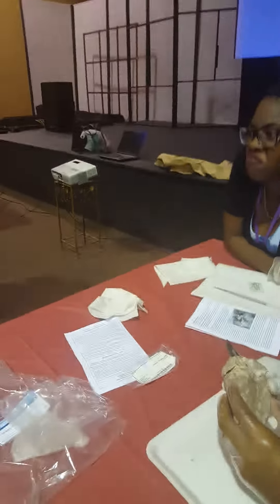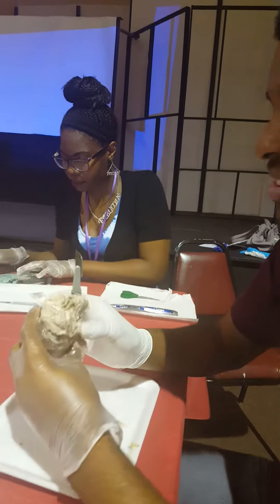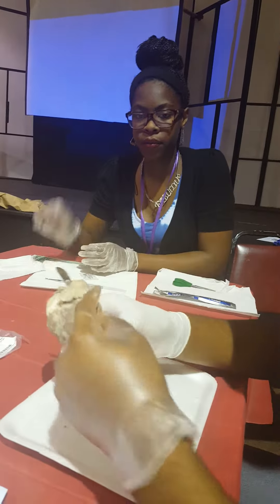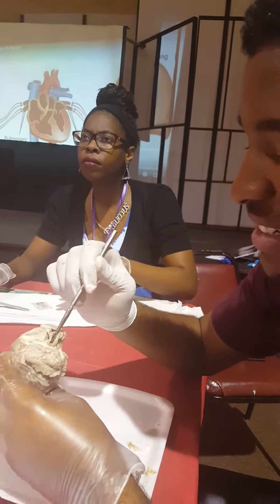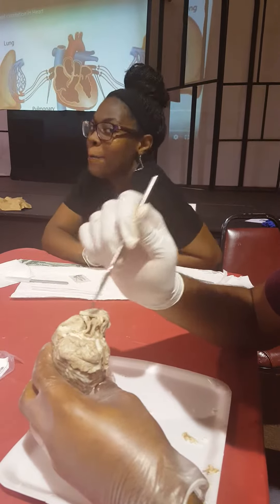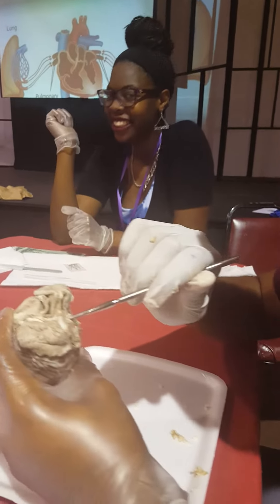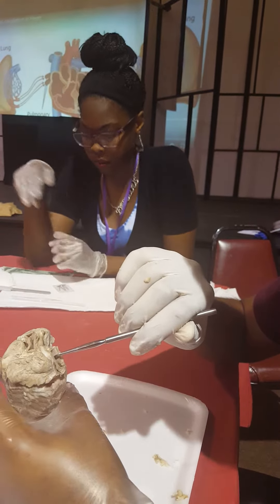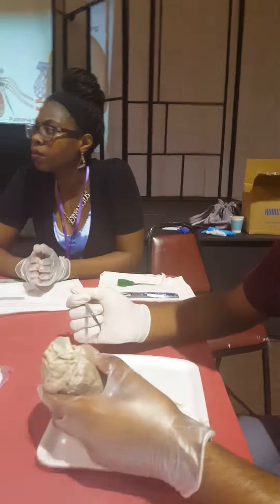Genius Project STEM Camp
Genius project geniuses dissecting sheep hearts. Western University Health Sciences student, Jamila Colder and science teacher, Sabrina Glover instructing our high school students.